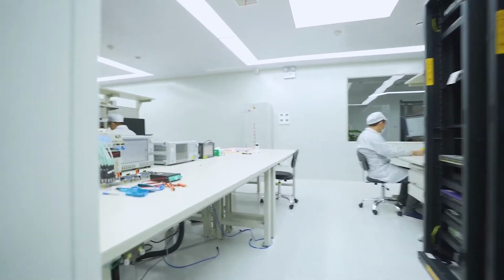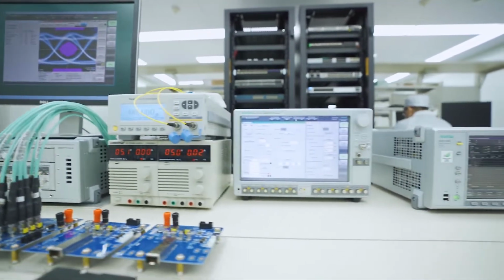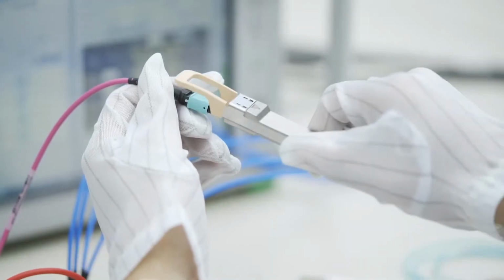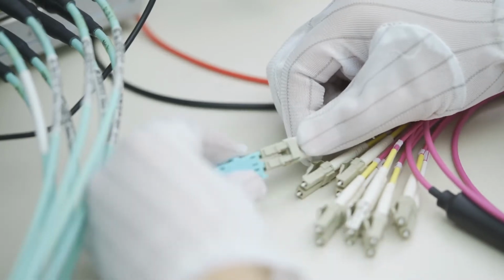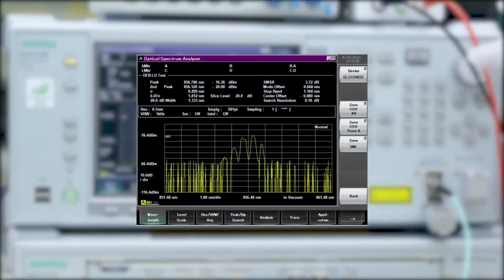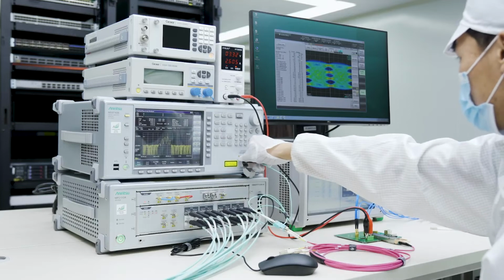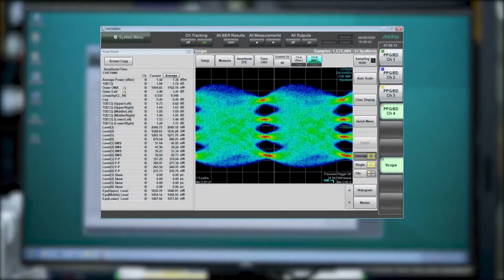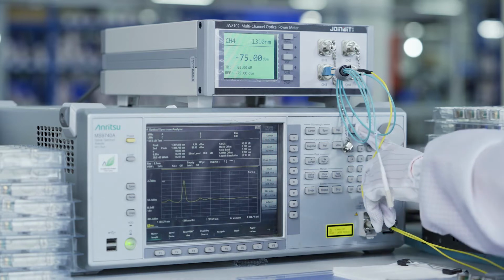FSはどのようにしてユーザーのために400Gモジュールの品質を保証するのか？ | FS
このビデオでは、FS 400Gモジュールのテストにおける7つの重要項目を紹介し、ユーザーに対するモジュールの品質をどのように確保しているかを示します。
0:00 主な内容紹介
0:42 ER性能と光パワーレベル試験
1:05 光スペクトラムテスト
1:20 転送性能テスト
1:34 アイ・ダイアグラム・テスト
1:53 ジッター・テスト
2:37 実稼働状態でのビット誤り率テスト
3:14 温度テスト
さらに詳しくお知りになりたい方は、こちらをご覧ください：